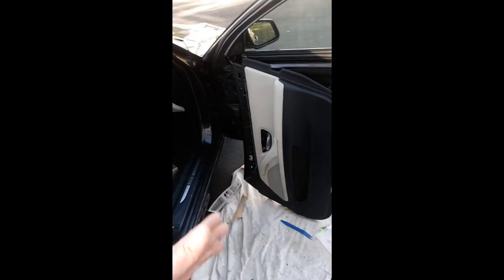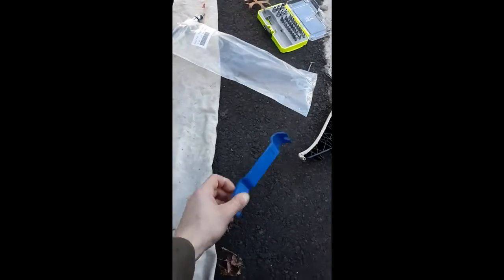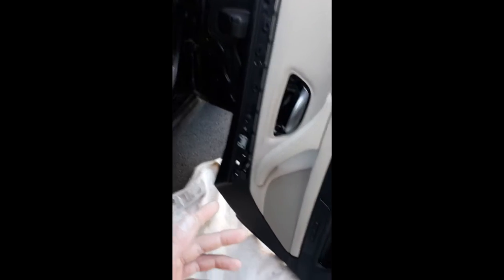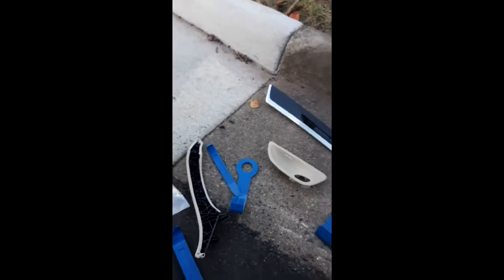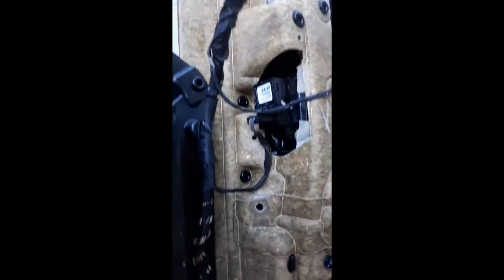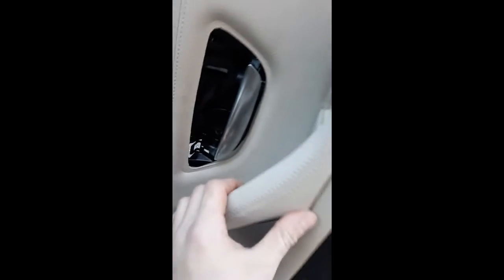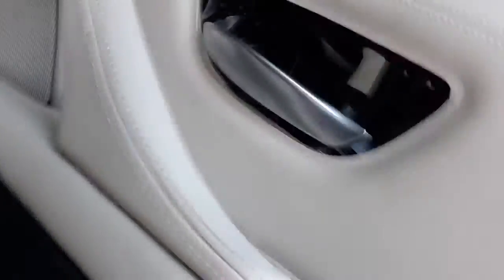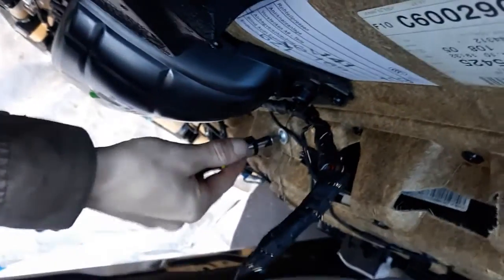2010-2020 Bmw 5 F10 F11 series Door panel removal, ambient lighting, Door handle replacement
In this video, I'm going to show how I remove the passenger side door panel and replace an old worn door handle. Using less than 20$ in tools.  This process can be used on 5 series bmw from 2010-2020 F10 and F11